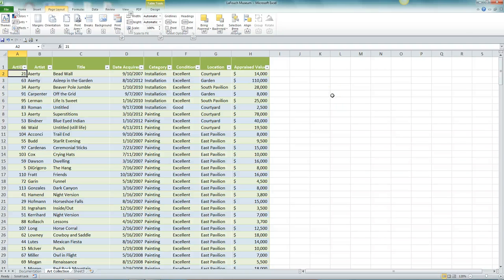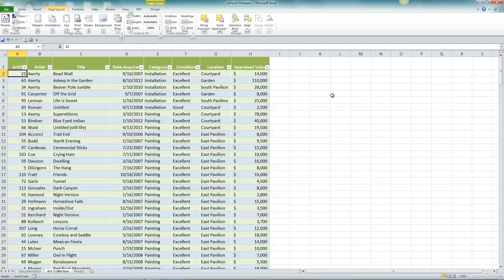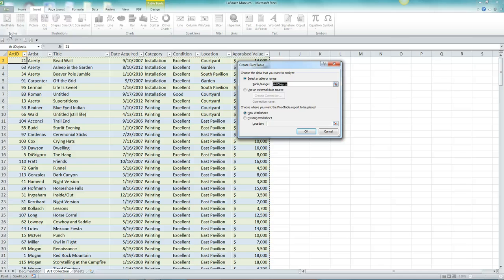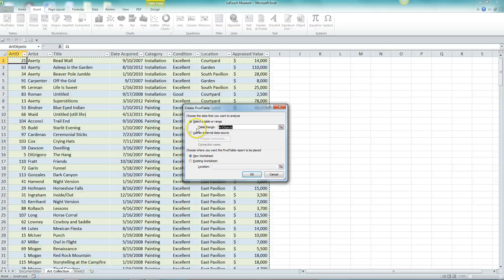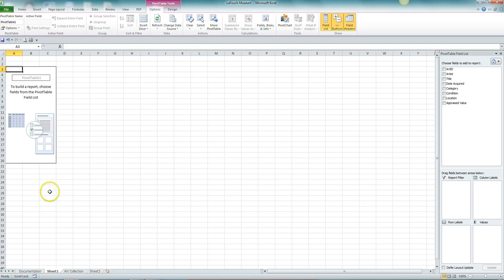Excel Ch5 p270 273